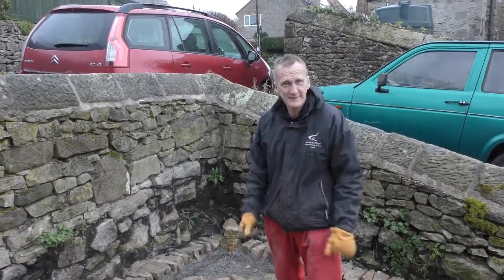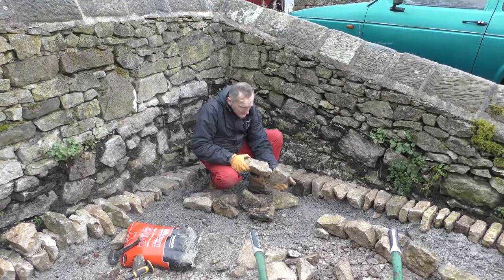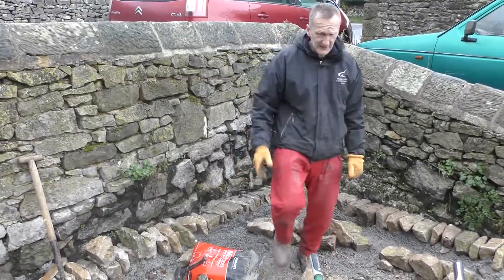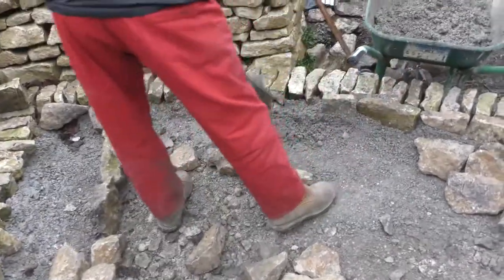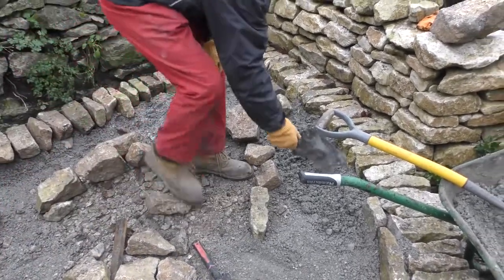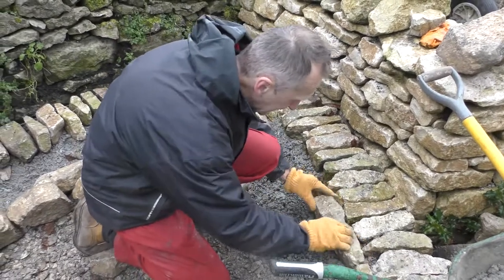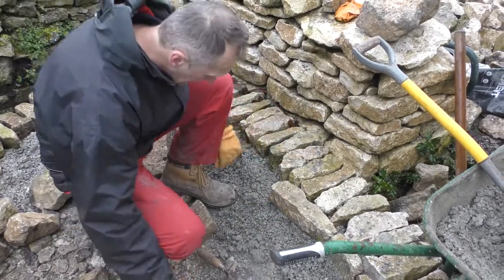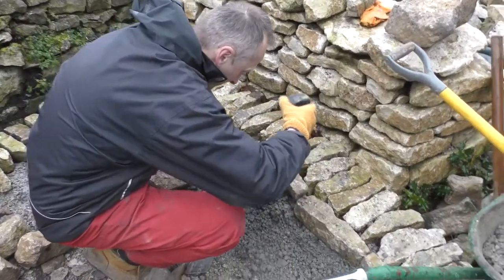limestone pitch paving